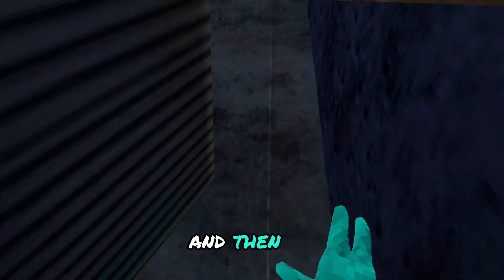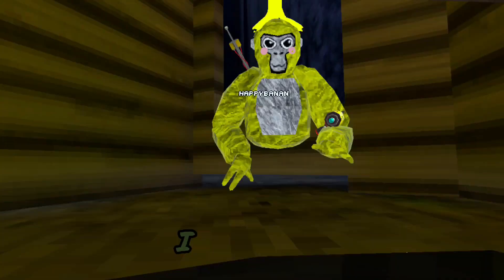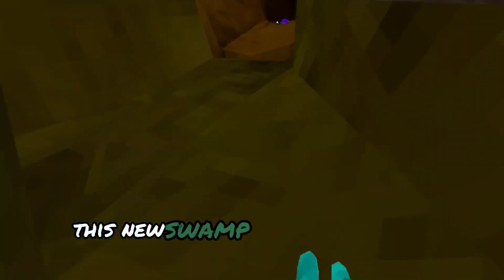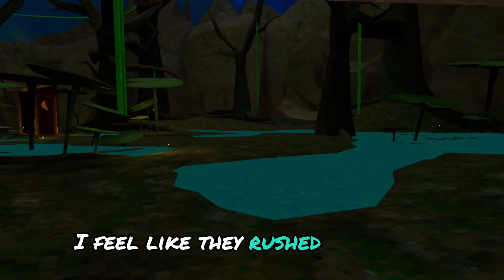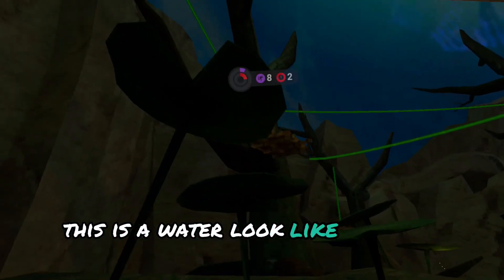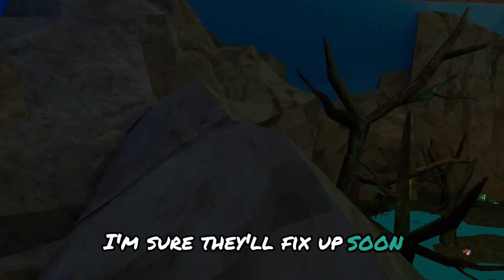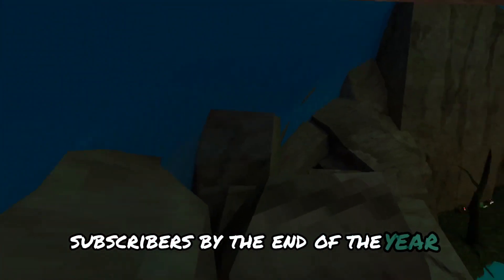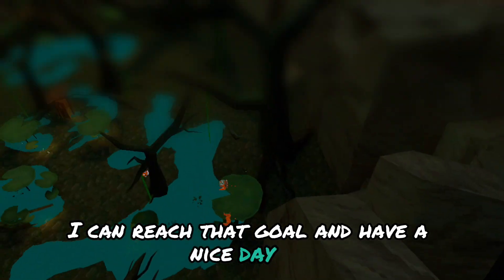Winter + Swamp update🥶🧌